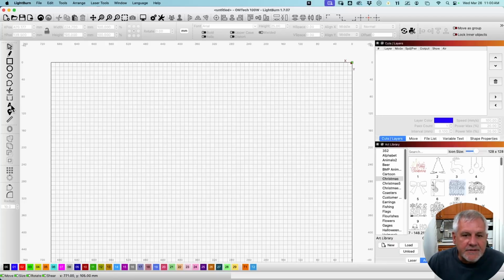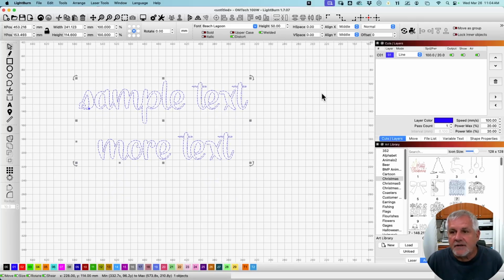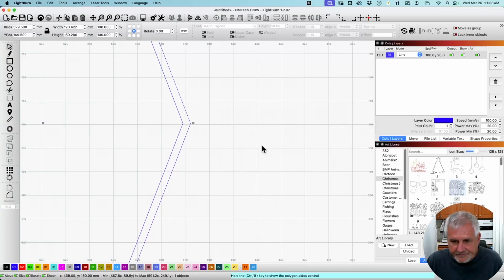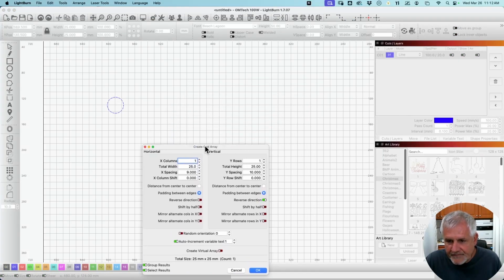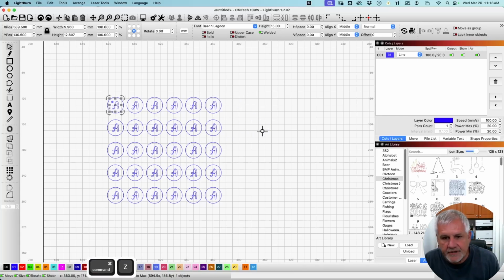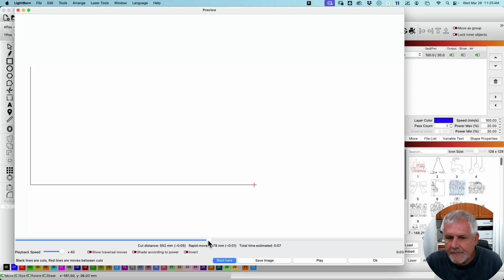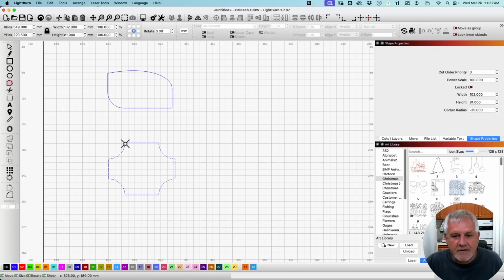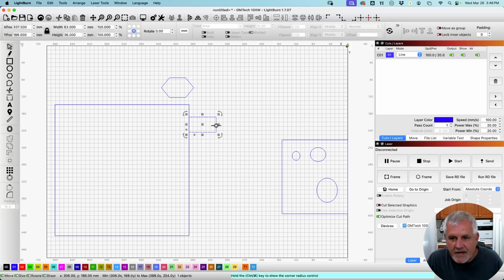Lightburn for Newbies - Toolbars Part 2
This is another video in my Lightburn for Newbies Series. I walk you through the Lightburn  Toolbars and explain what the tools do. Part 2 of 2.

Computer Items:
6 ft. USB Cable
16 ft. USB Cable

Production Gear I use:
00:00 Introduction
00:25 Fonts / Text MAnagement
04:11 Set Laser Position
04:42 Measure Tool
06:20 offset
09:08 Boolean Tools
11:15 Grid Array
16:01 Circular Array
18:00 Set Start Position
19:23 Radius Tool
21:30 Node Editor
22:20 Docking Tools
26:12 Outro